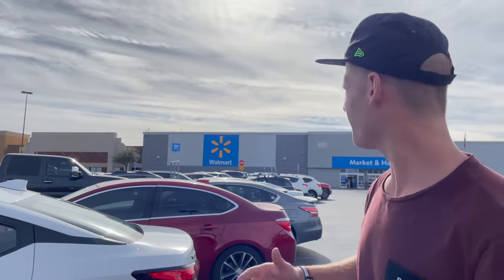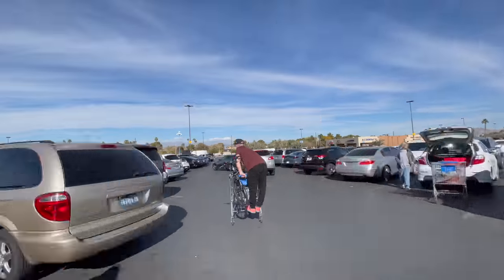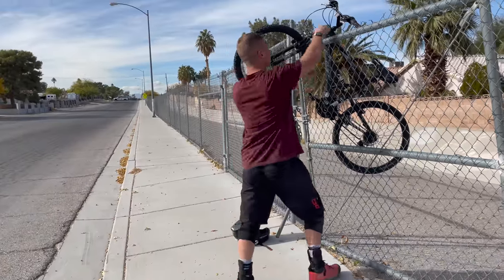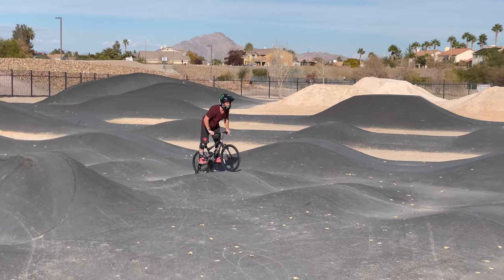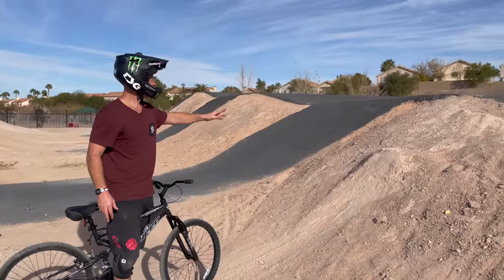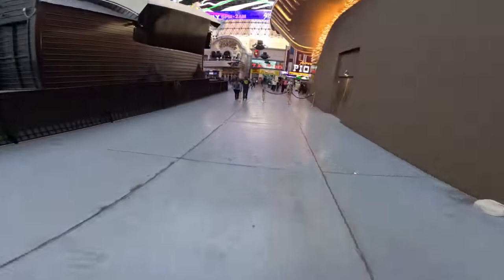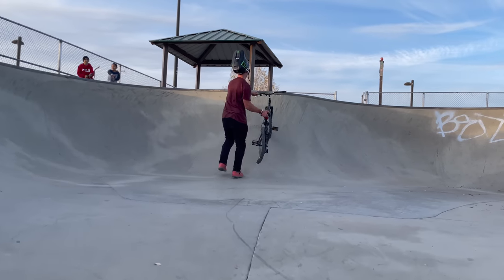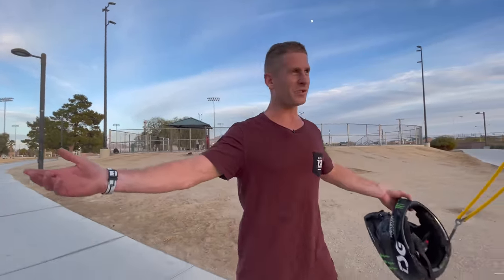THE CHEAP BIKE CHALLENGE - $148 LAS VEGAS EDITION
The cheap bike challenge - $148 Las Vegas Edition - I buy a cheap mountain bike from Walmart and push the limits on urban MTB freeride lines, pump tracks, jumps and even a skatepark and see how long this MTB can last!

I was over in Las Vegas, USA for a quick trip on the way home from Mexico and decided to go buy a bike from a Walmart Supercenter and shred it until it breaks to find out how long such a bike can last. I start the video off in a drainage ditch somewhere on the outskirts of Vegas, where I find out that the bike is pretty good. From here I headed to a pump track that was filled with loads of jumps and features to ride and got this cheap full suspension bike airborne and pulled off a few tricks. I then modified the bike to allow barspins before moving into the Las Vegas strip where I found I pretty fun stair set of doom to rip down before heading to old vegas. After exploring the lights I then found a small skatepark where the bike was sent quite heavily and I found the limits of what this bike can do! Would you ride this?

- Travel VLOGS
- POV craziness
- Funny videos